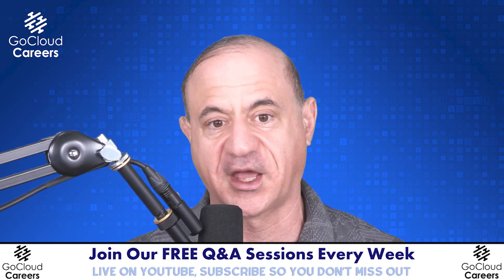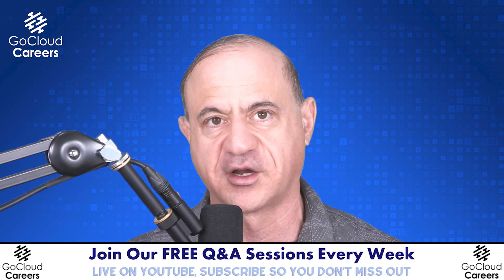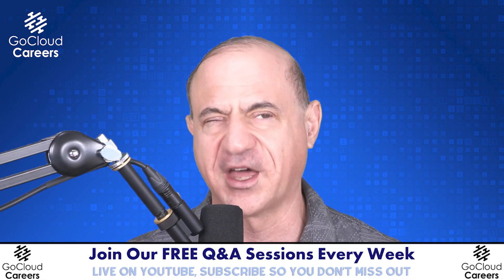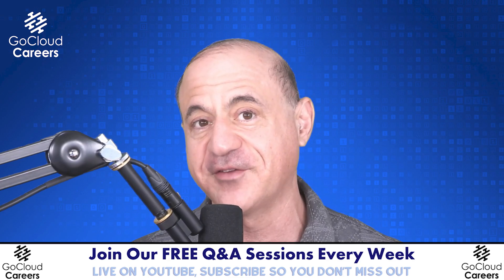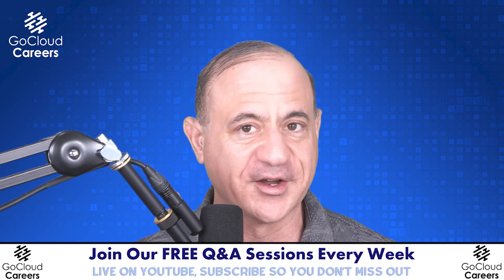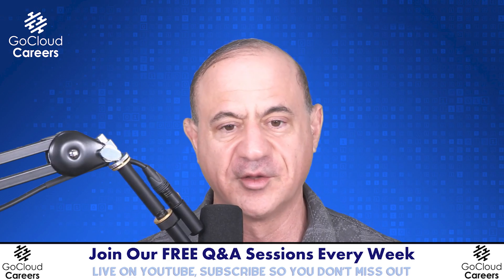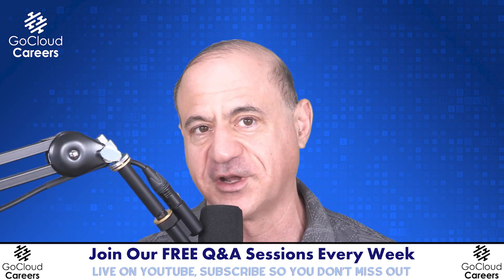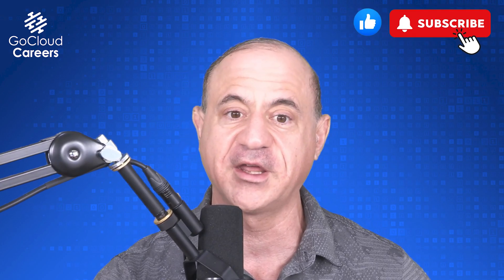Security Architect Soft Skills (Essential Non-Technical Skills for Security Architects)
In this video, Security Architect Soft Skills (Essential Non-Technical Skills for Security Architects), Mike Gibbs from Go Cloud Careers discusses the critical soft skills that every Cloud Security Architect and Security Architect must master. While technical expertise is essential, it’s the non-technical skills that often make or break a career in security architecture.

Key topics covered:
• The importance of Cloud Security Architect soft skills like strategic planning, business acumen, and leadership skills.
• How to build cloud security architect non-technical skills such as stakeholder management and vendor management.
• The role of communication skills, CXO relevancy, and executive presence in shaping successful Security Architect careers.
• Why Security Architects need to be great consultants and leaders who can balance both business and technical demands.

These Security Architect non-technical skills will directly influence your earning potential and long-term career growth. Whether you're aiming for a role as a Cloud Security Architect or Security Architect, mastering these skills will help you advance in your career and become a top-tier leader in the industry.